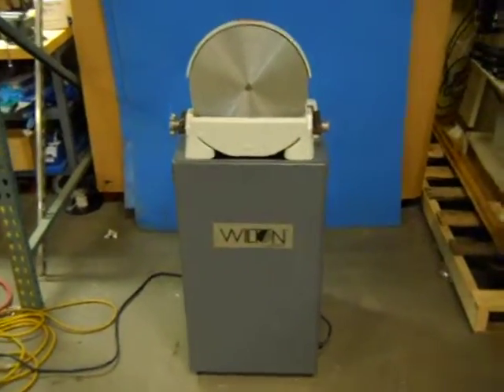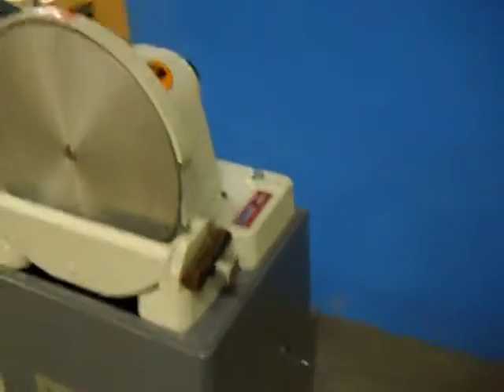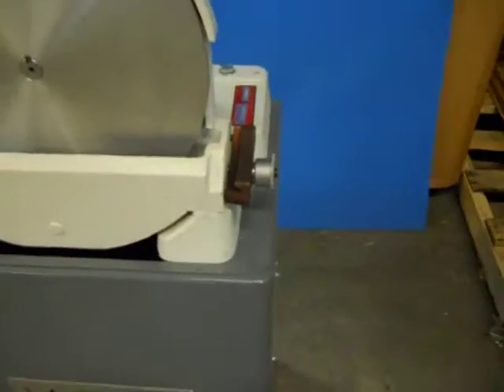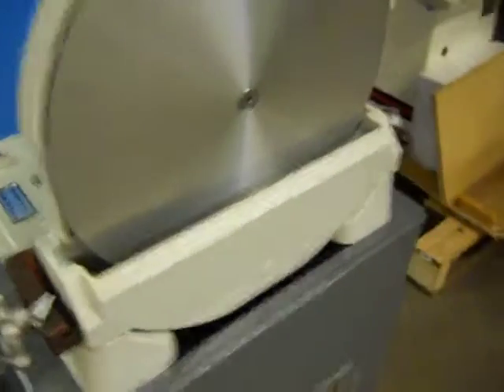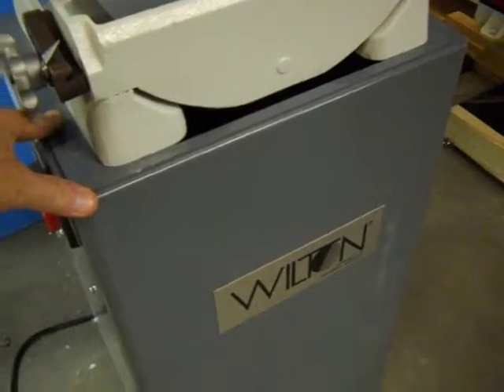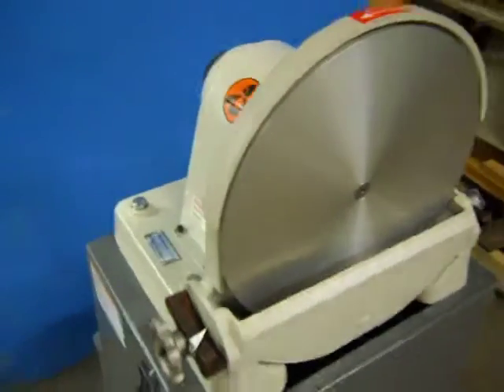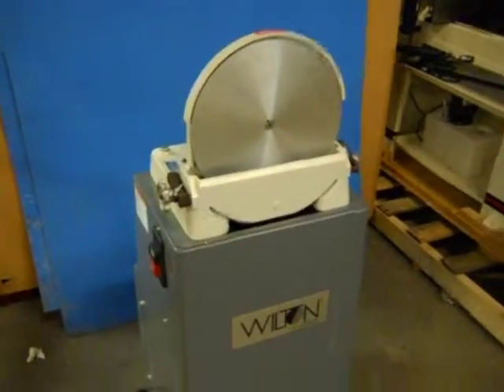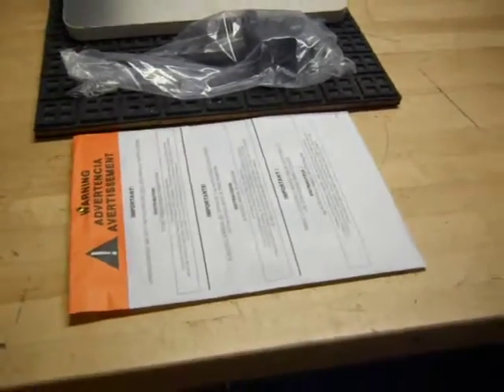WILTON 4400A 42529